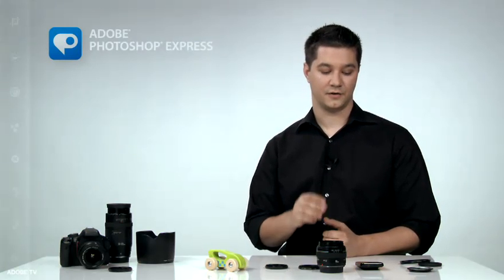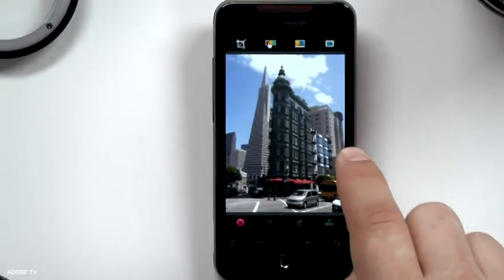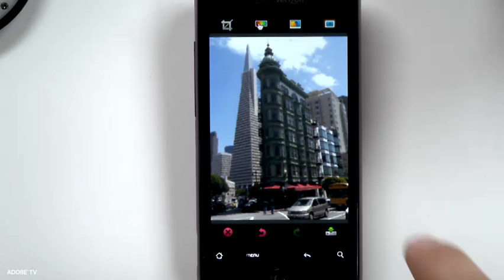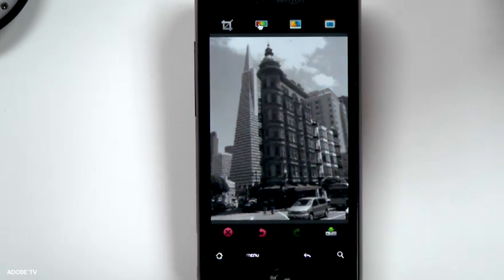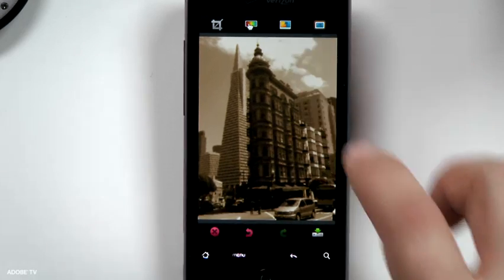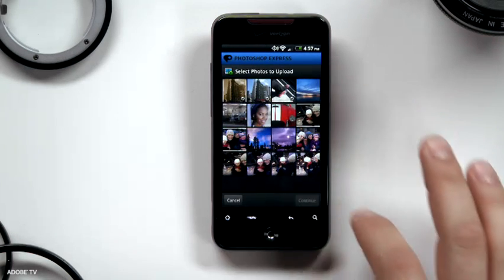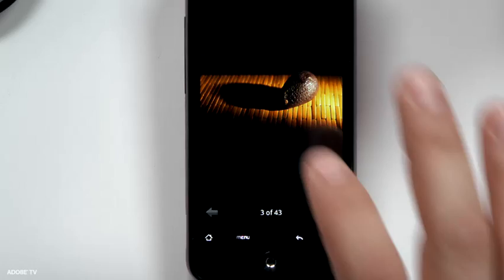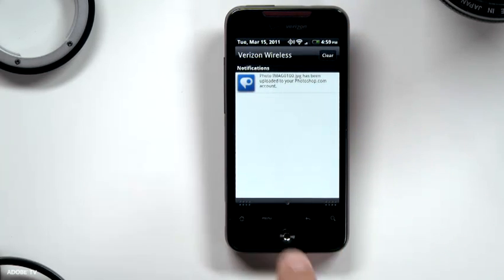Adobe Photoshop Express for Android